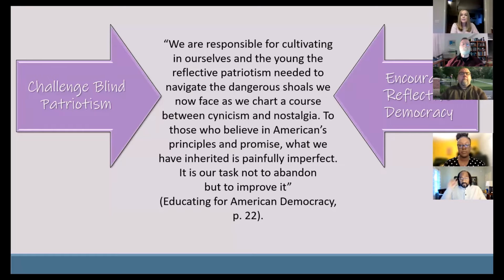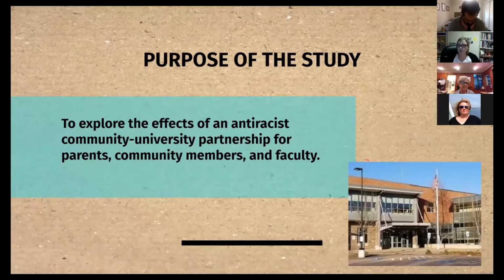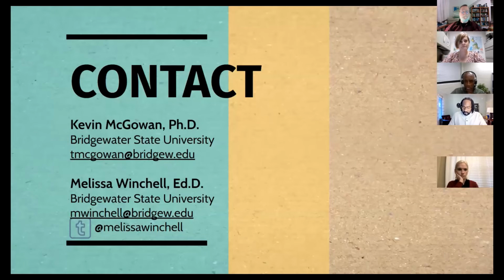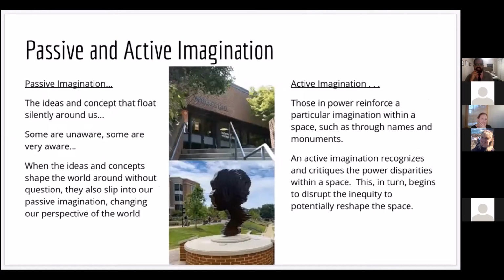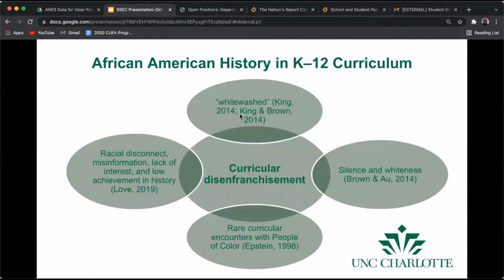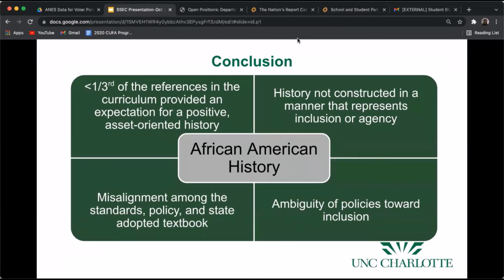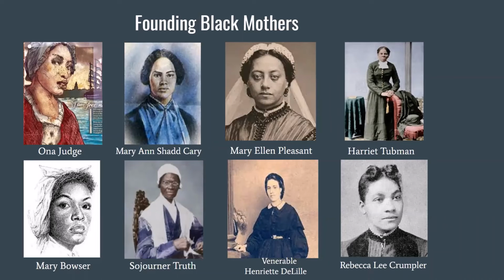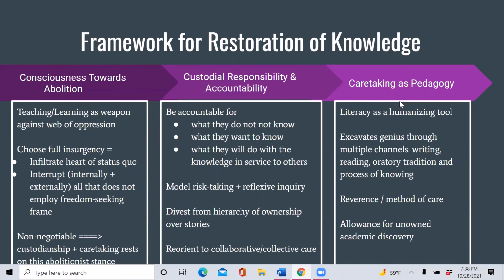BOOK LAUNCH Fostering Diversity, Equity, and Inclusion in the Social Sciences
Chapter authors discuss their work and respond to questions.